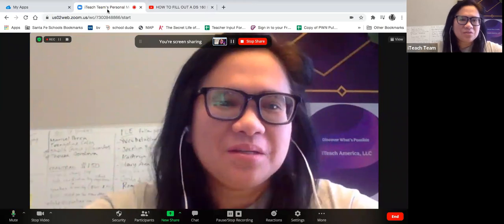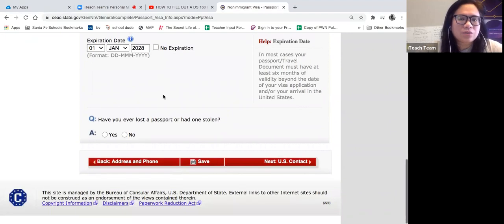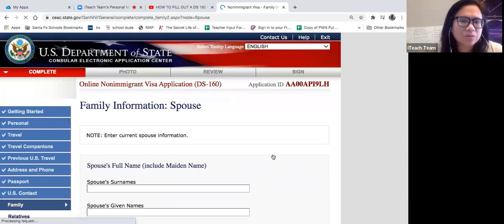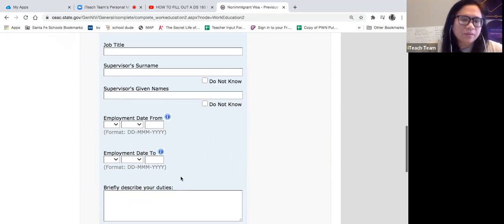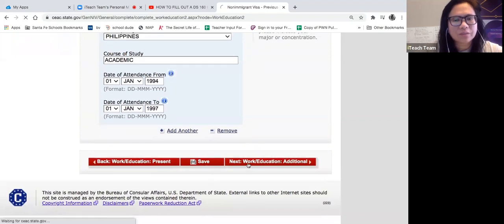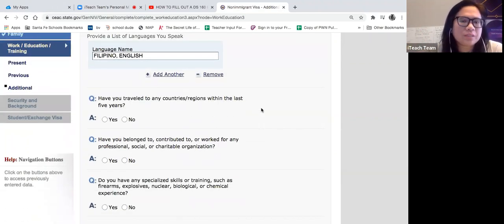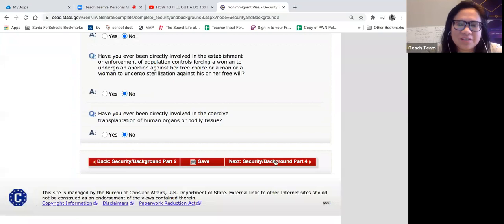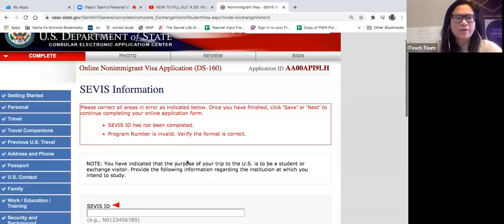HOW TO FILL OUT A DS 160 FORM (PART 2) - FOR J1 VISA TEACHERS